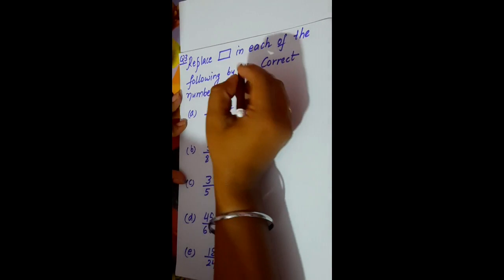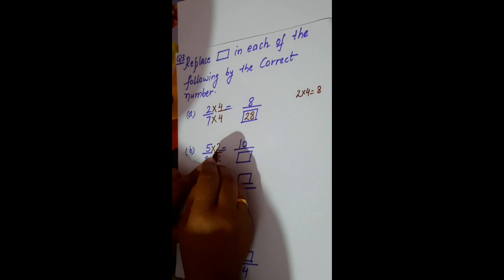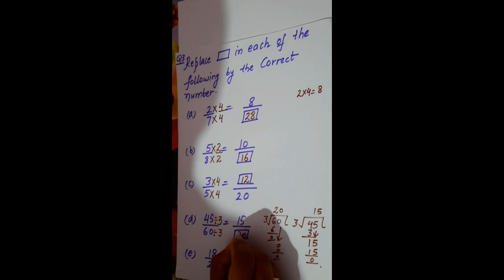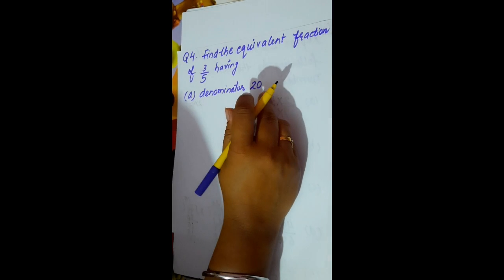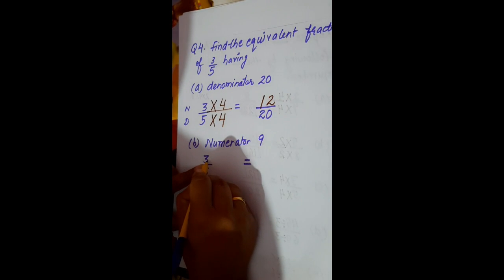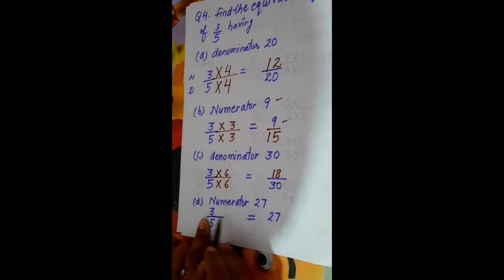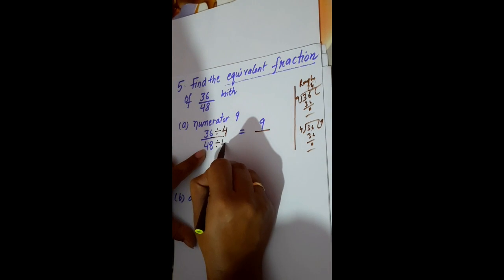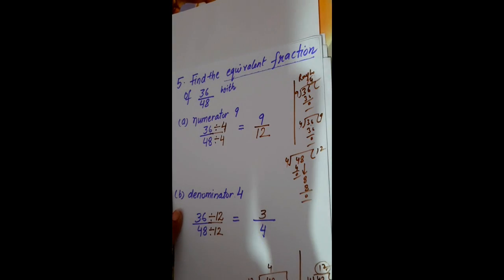Ex-7.3 question 3, 4 and 5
Hello everyone!!!

In this video you will be able to understand how to solve question 3,4 and 5